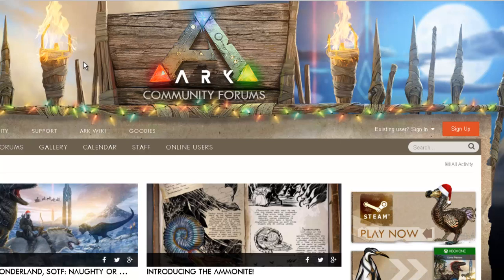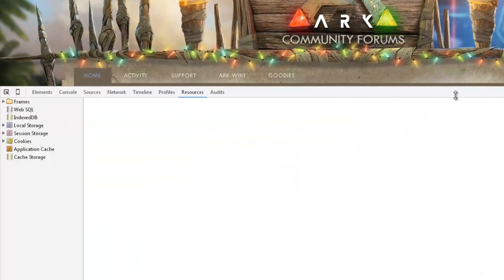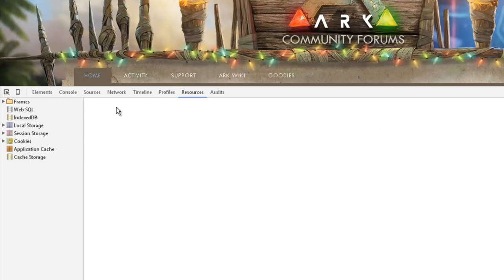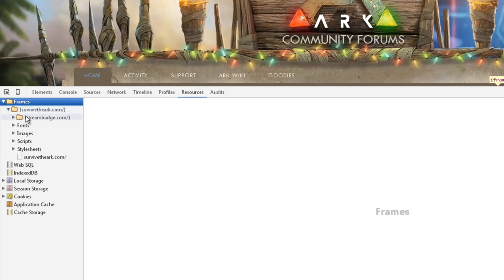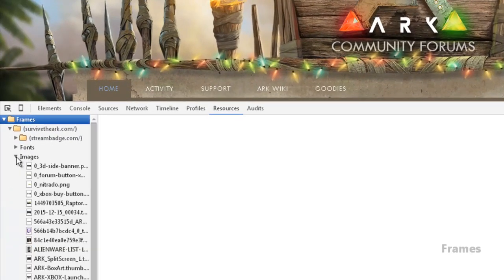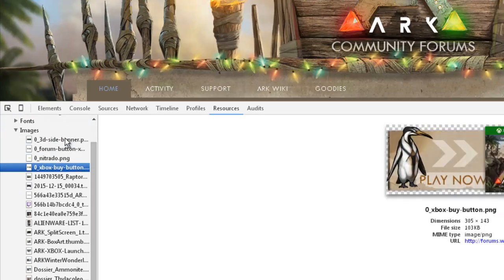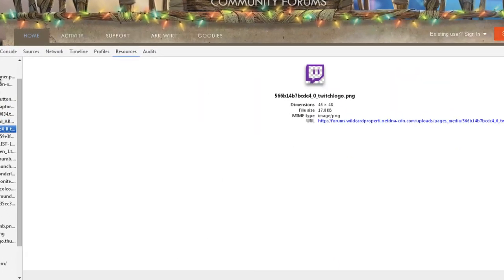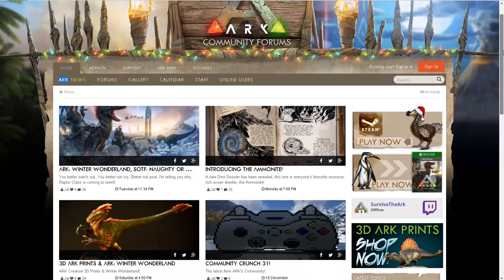How to Steal Website Images You cant Save By Right Clicking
today ill show you how to save pictures on websites that make you unable to save the images by right clicking and saving it.

(Lowkey Don't Leak stuff.) Leaked Gameplay focuses on bringing you super Early Access Gameplay videos from games Such as Call of Duty Vanguard, Battlefield 2042, Xdefiant, Halo Infinite..etc

The Topics This Channel will Cover is mainly Battlefield 2042 leaks, halo infinite leaks, defiant leaks, Call of duty vanguard leaks. we will also keep an eye out for other games such as Naraka: Bladepoint, Back 4 Blood, Hogwarts Legacy , S.T.A.L.K.E.R. 2 and we also do tutorials so enjoy the wide collection we got.